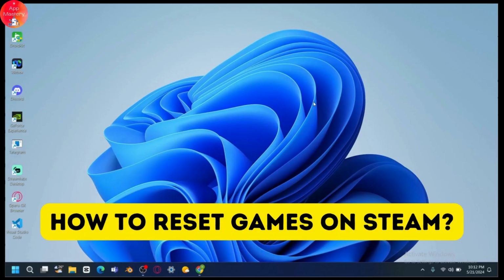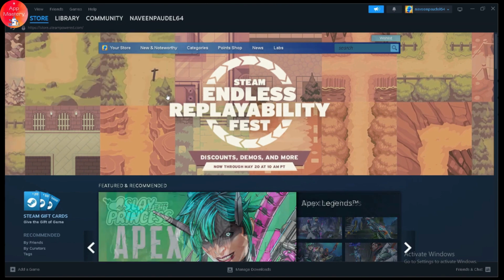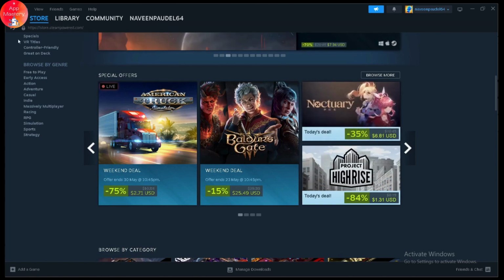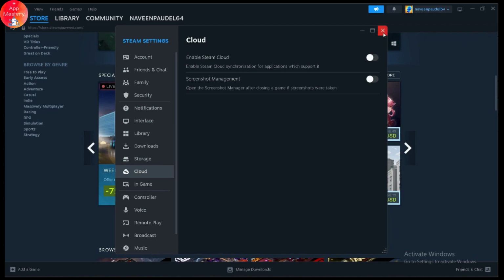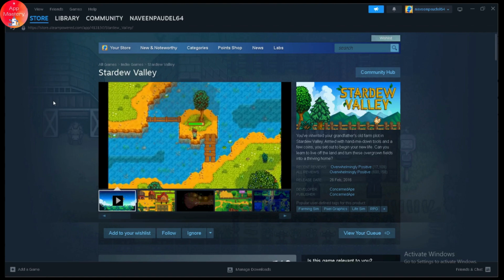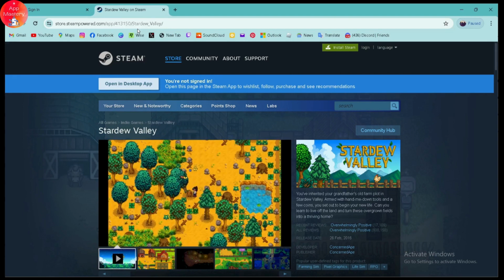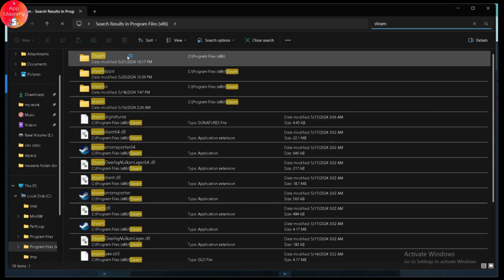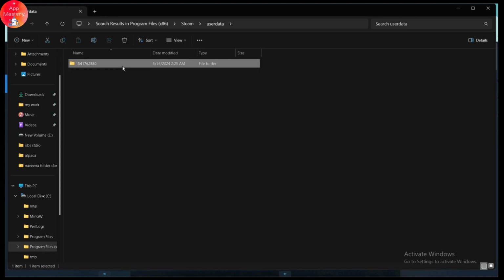How To Reset Games On Steam | Erase Game Data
How To Reset Games On Steam

Want to reset your games on Steam for a fresh start? AppMastery has the solution! In this tutorial, we'll guide you through the steps to reset your games on Steam, allowing you to clear your progress and start over whenever you want.

Resetting your games on Steam can help you enjoy a fresh gaming experience, and we'll show you how to do it seamlessly. We'll walk you through accessing the game files, deleting saved data, and reconfiguring game settings. Watch now and learn how to reset games on Steam with ease with AppMastery!